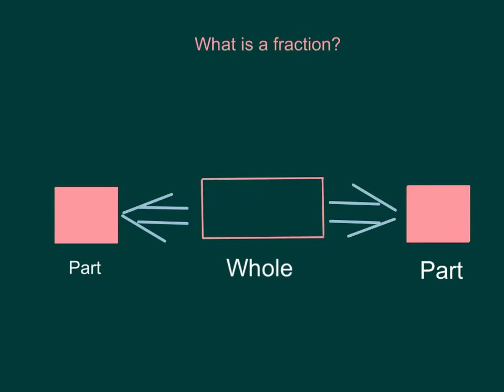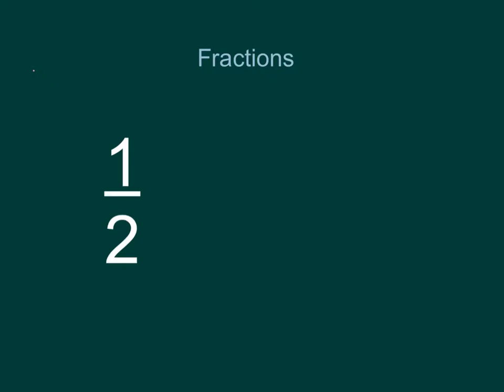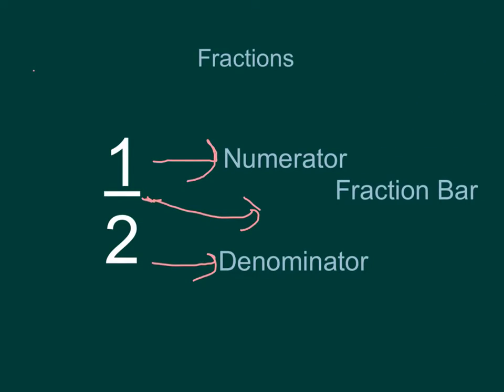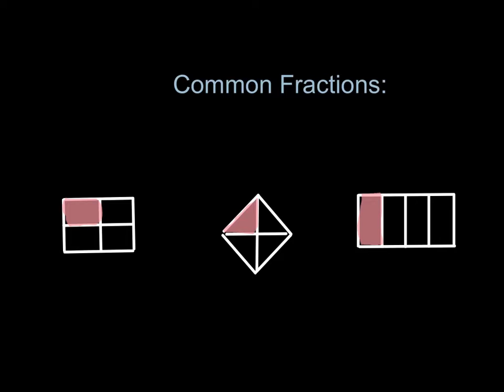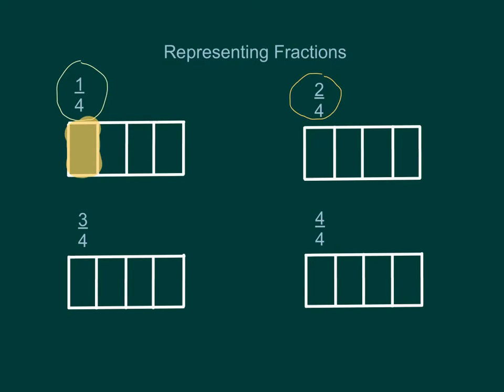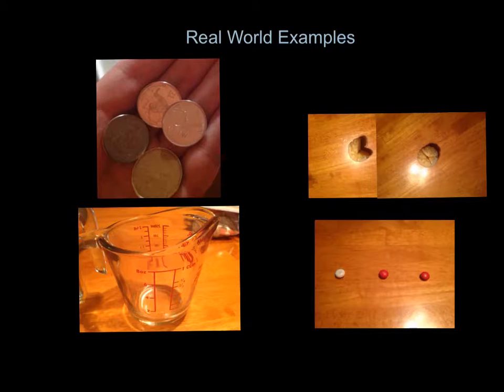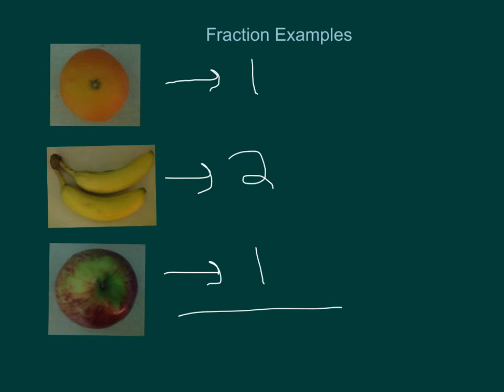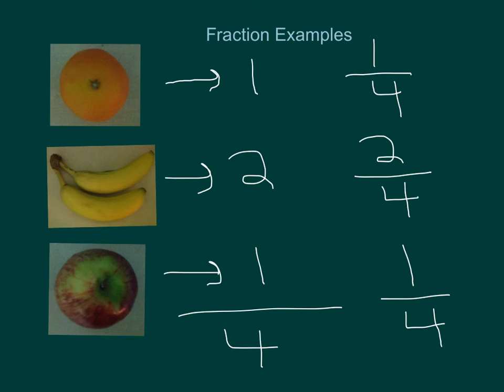Fractions. Part Whole relationships 2